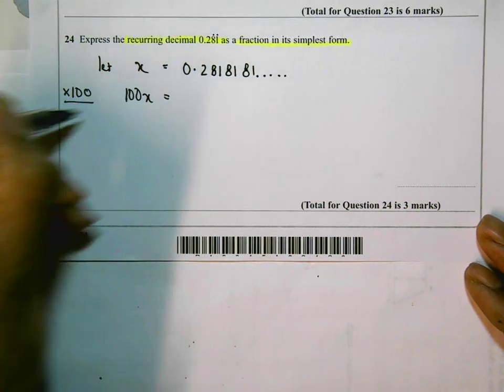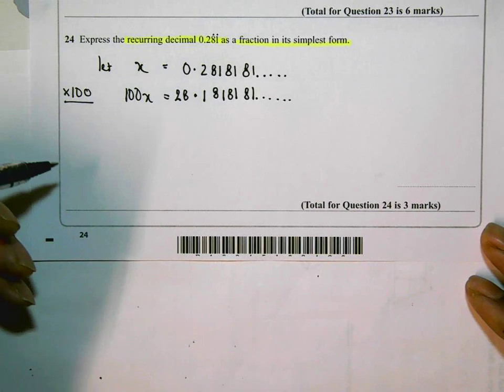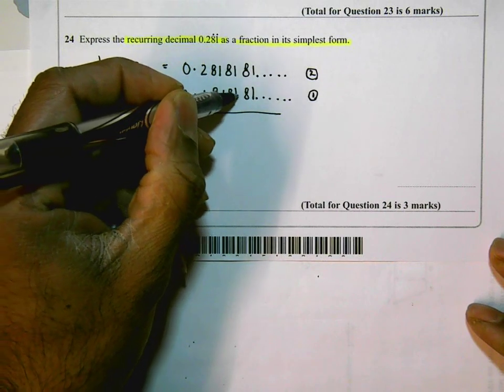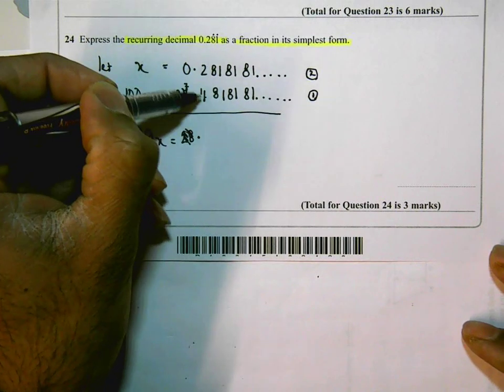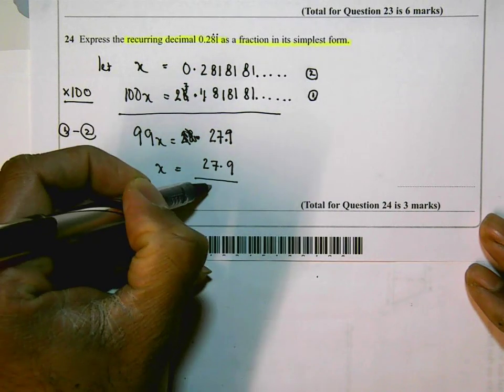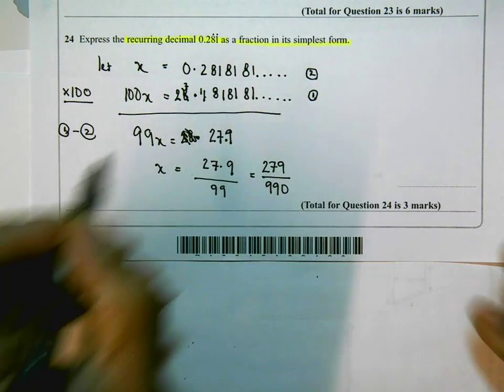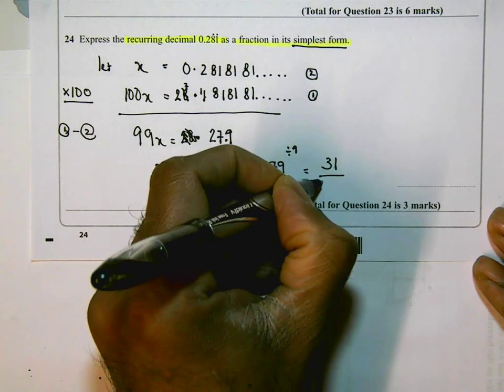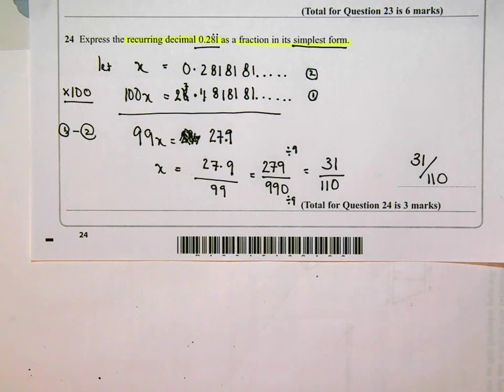Q24_June 2012_Higher_P1